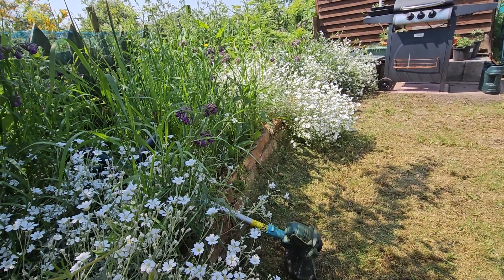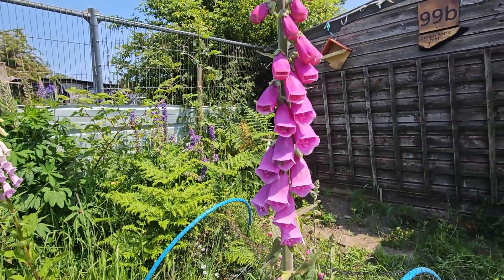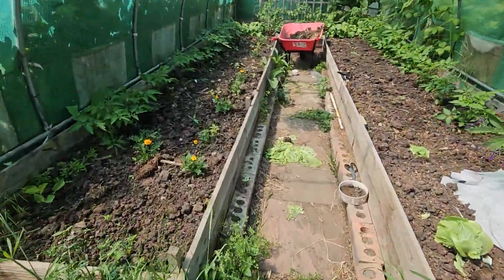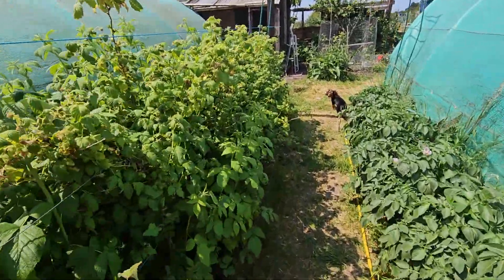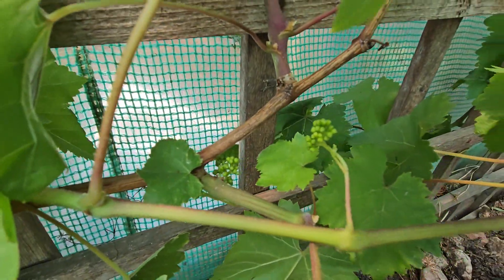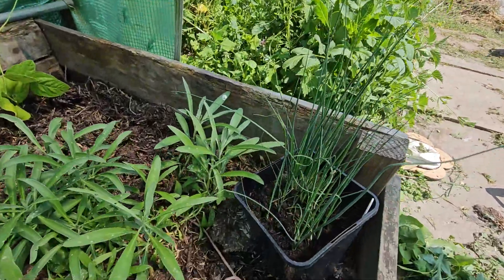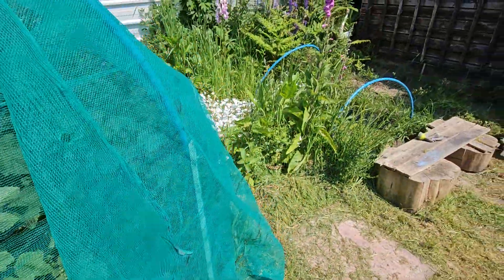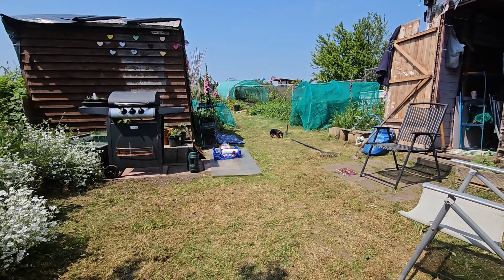June Allotment update 2023